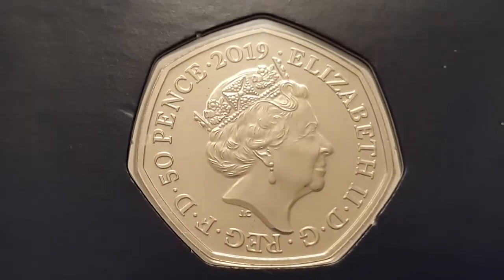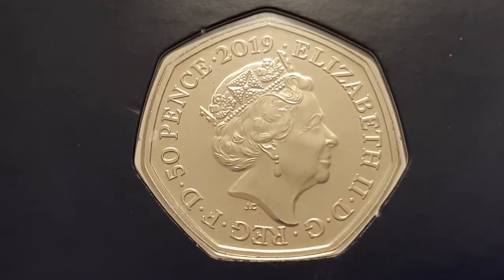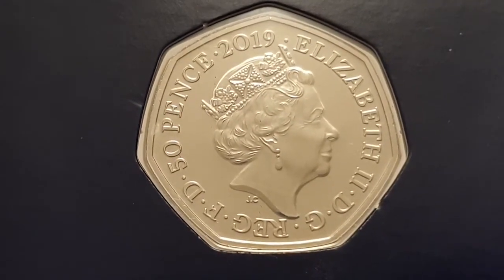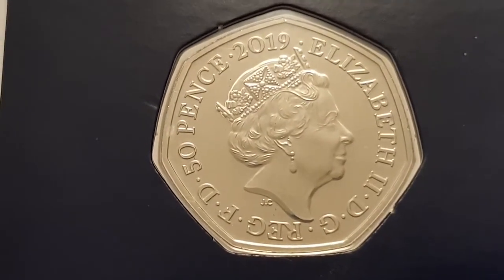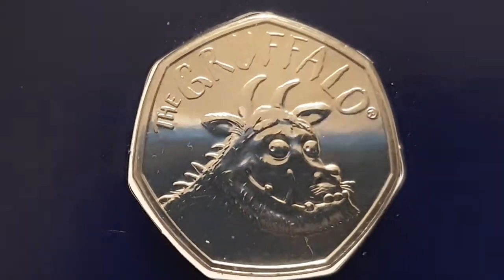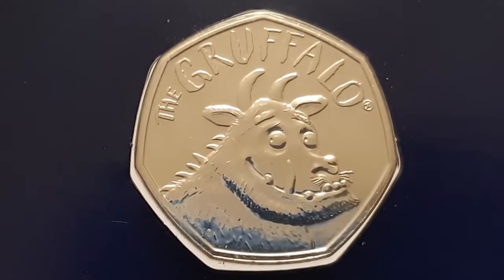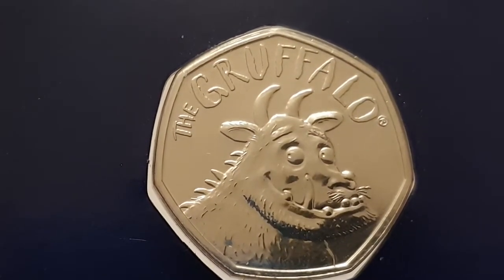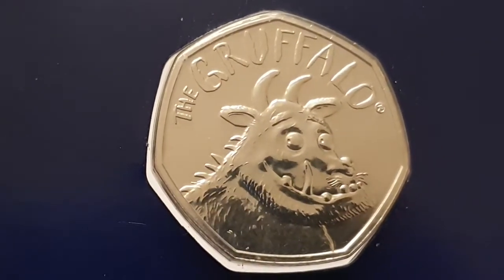UK 2019 50 Pence Coin The Gruffalo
United Kingdom

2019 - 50 Pence - The Gruffalo - Brilliant Uncirculated
1st series
Copper Nickel

Obverse - Jody Clark
Reverse -  Magic Light Pictures

ELIZABETH II·D·G·REG·F·D·50 PENCE·2018
Elizabeth II Dei Gratia Regina Fidei Defensatrix

Mintage - Unknown